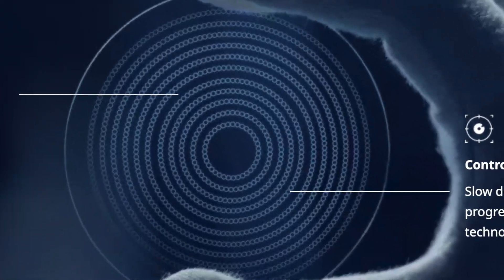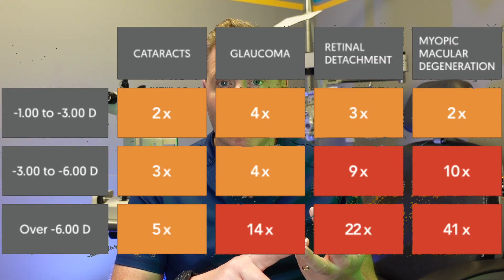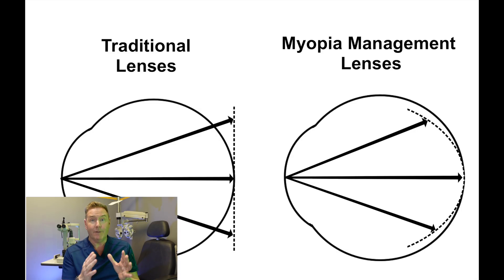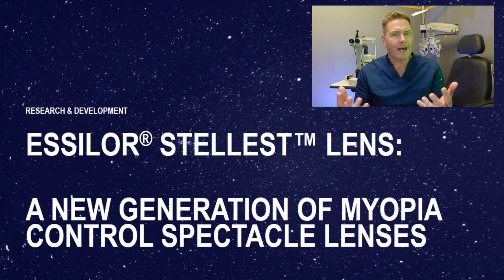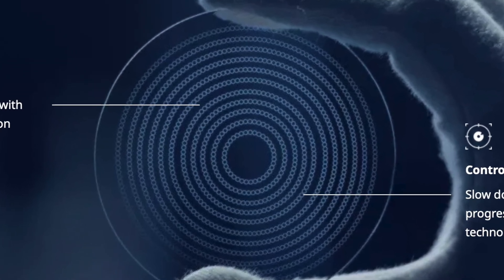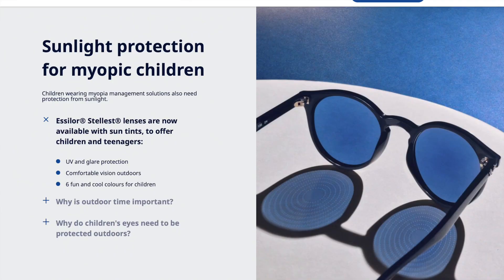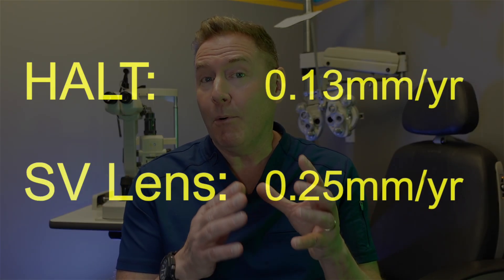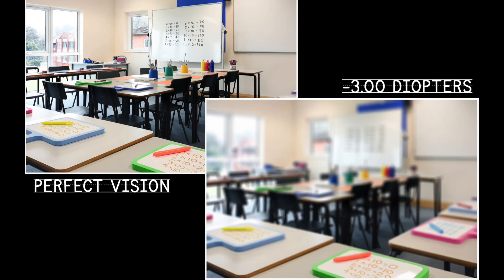Stellest Lenses Made Simple: What Every Parent Should Know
**Can Stellest Lenses Slow Down Your Child’s Nearsightedness?**

If your child’s glasses prescription keeps getting stronger every year, you're not alone—and there *is* something you can do.

In this video, I explain how **Stellest myopia control lenses** can help slow down how quickly your child becomes more nearsighted. These lenses don’t just help your child see clearly—they actually help protect their vision long term.

We’ll talk about:
- Why myopia (nearsightedness) gets worse
- How Stellest lenses work to slow eye growth
- A 5-year study showing how effective they are
- One downside (yes, they cost more)
- And two great bonuses—including a guarantee if your child’s vision changes too fast

If you’ve been looking for real answers about myopia control, this video is for you.

Winnipeg Optometrist

Eye Clinics
Waverley Eye Care Centre, Winnipeg, Manitoba, Canada